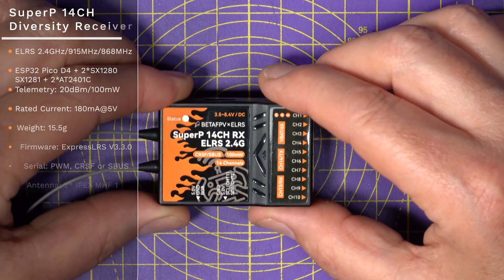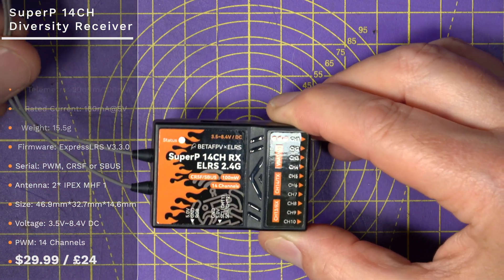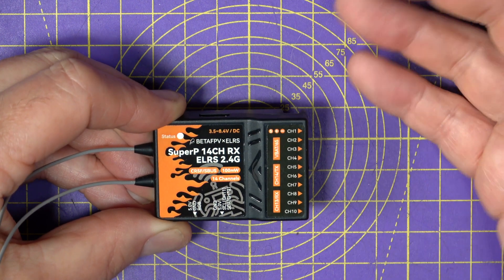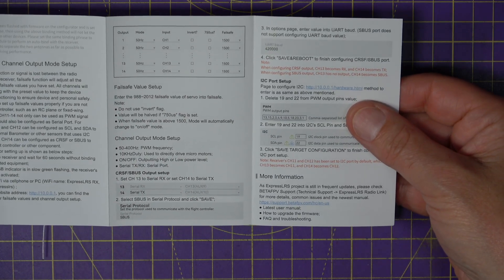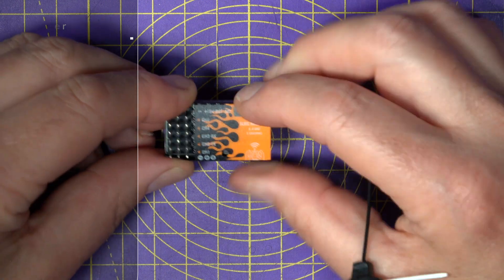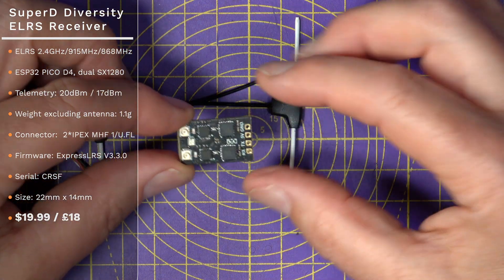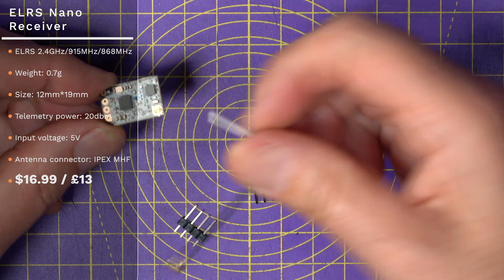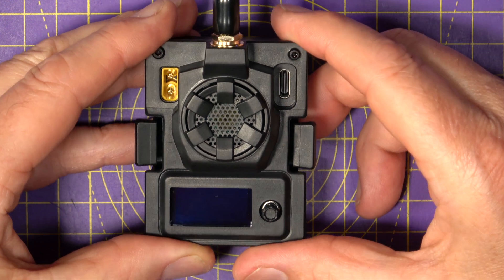BetaFPV SuperP 14 channel ELRS PWM true diversity receiver - product range review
In this review, we'll be taking an in-depth look at the BetaFPV SuperP 14-channel ELRS PWM receiver and the latest additions to the impressive range of BetaFPV ExpressLRS receivers.

This is a market first by BetaFPV for 14 channel PWM ELS true diversity receiver. A must for large and scale RC models or if you need to 14 servos and want to take advantage of ELRS.

00:00 Hello and welcome
01:20 SuperP 14 Channel Diversity ELRS Receiver
03:48 ELRS Micro PWM ELRS Receiver
04:21 SuperD Diversity ELRS Receiver
05:30 ELRS Nano ELRS Receiver
05:58 LRS Micro TX Module
06:24 Conclusions